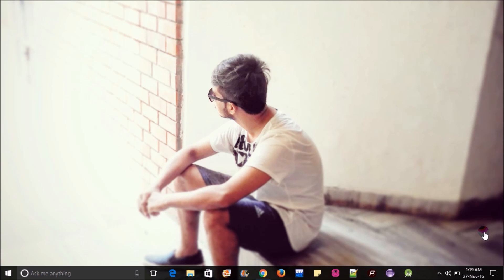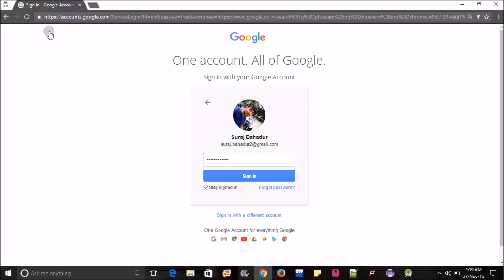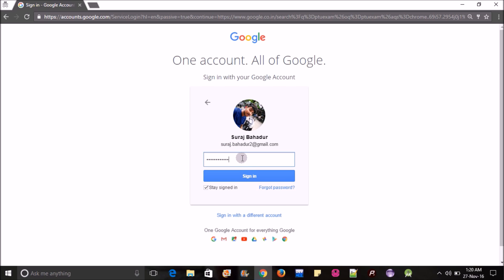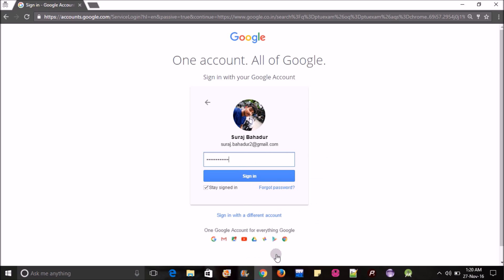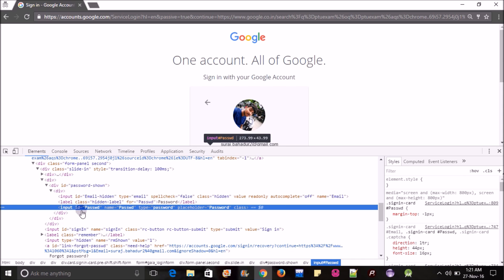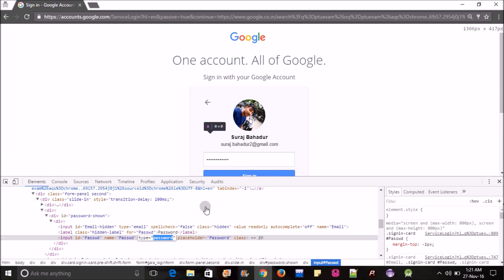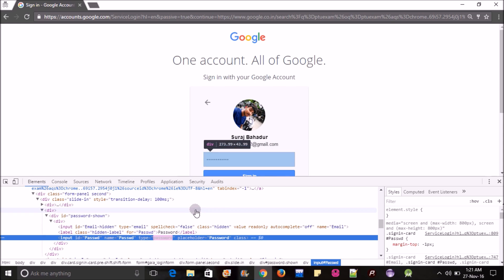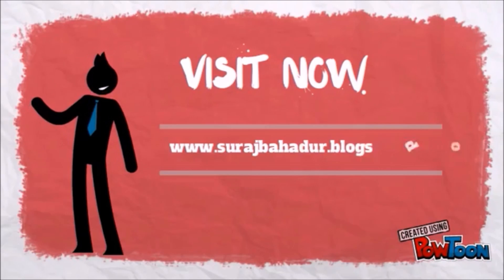View Password Behind Asterisks | 100% Working | Suraj Bahadur | 2016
In this newbie tips you will going to learn how to see password behind asterisks,dots and  stars. or whatever you called that.

you can use this tricks on any browser
Mozilla Firefox
Google Chrome
Internet Explorer
Microsoft Edge
Safari etc.
here in this video i have shown you to reveal password behind stars
you just need to click on the star box and then right click.
after that you need to choose inspect element
and then change the field type from password to text and then
enjoy buddy